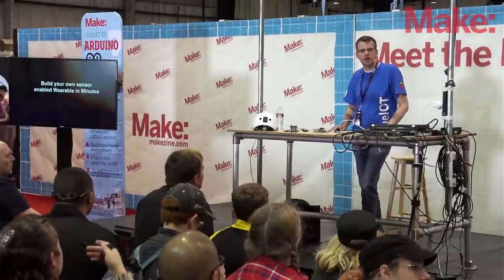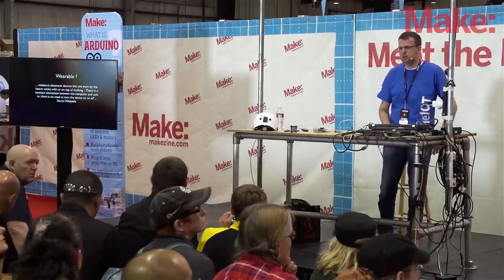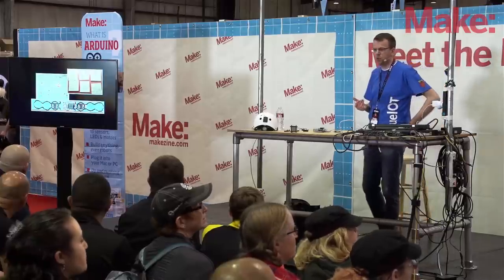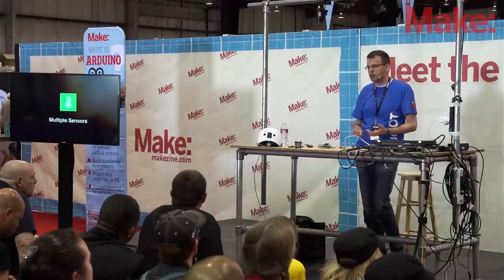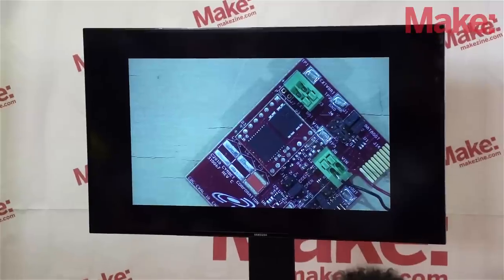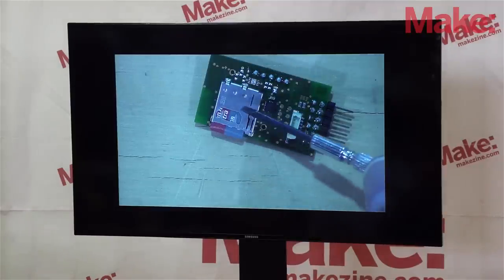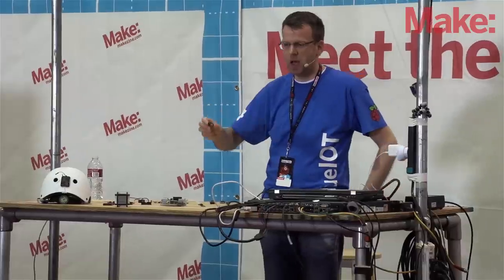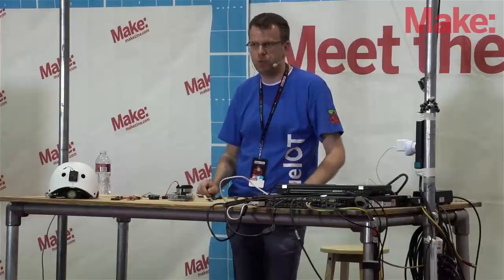Build Your Own Sensor Enabled Wearable in Minutes - Guido Burger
An awesome new landscape will be explored while entering development of wearables and Internet of Things. You will learn about foundations, hacks and more important how to use this open reference design for your own projects. Don't miss the journey!